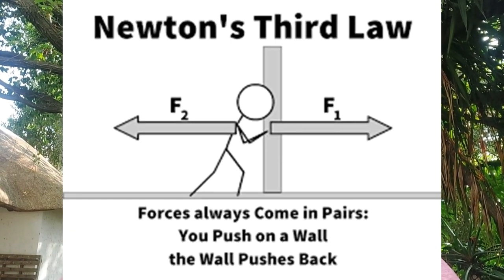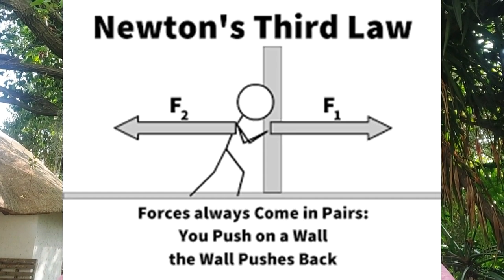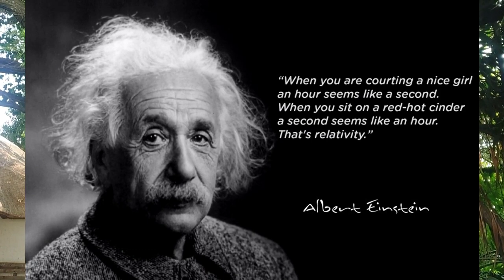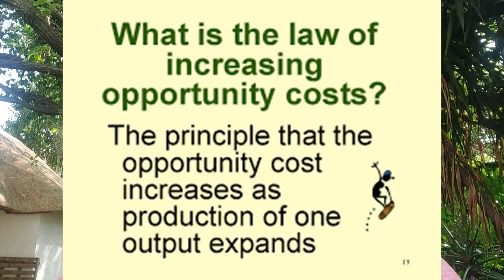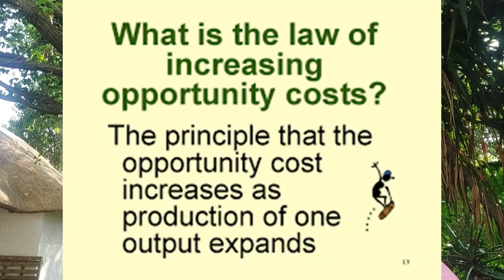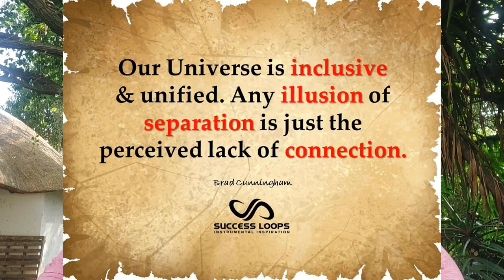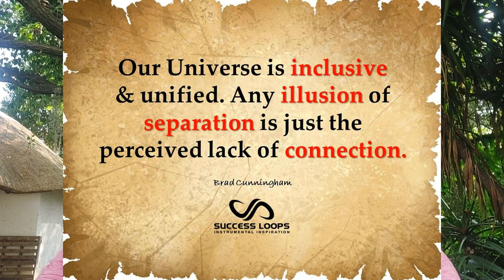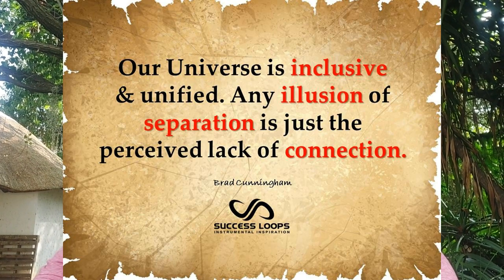What Newtons 3rd Law, Einsteins Relativity, Law of Opportunity Cost & Yin Yang have in common.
Deeper Truths. Everything is related. Everything is connected. Any perceived separation is only an illusion.

If you are serious about optimizing your potential for greater prosperity, freedom & fulfillment then use these 6 free foundational resources

Don't wait for opportunity, opportunity waits for you.